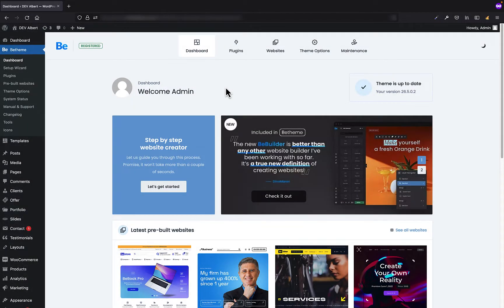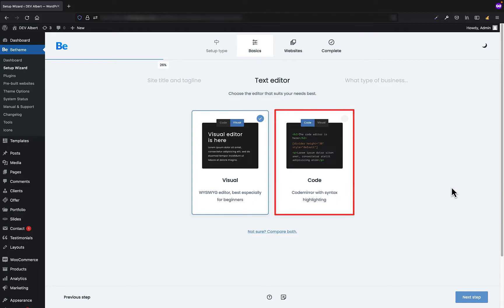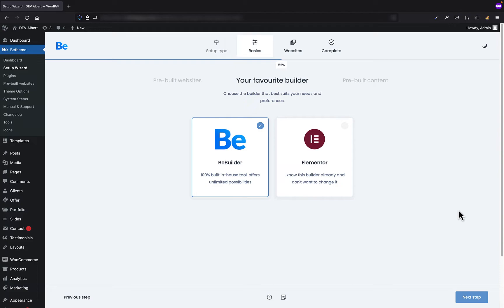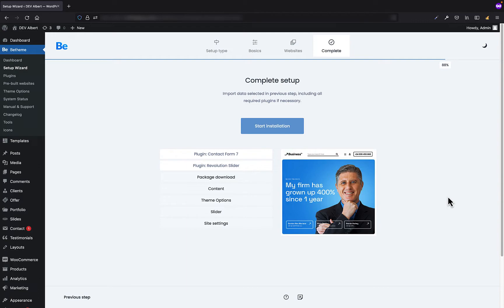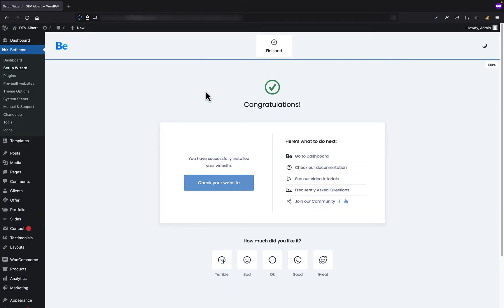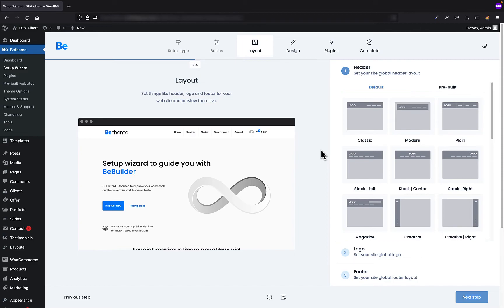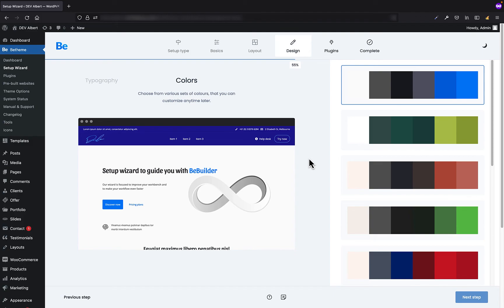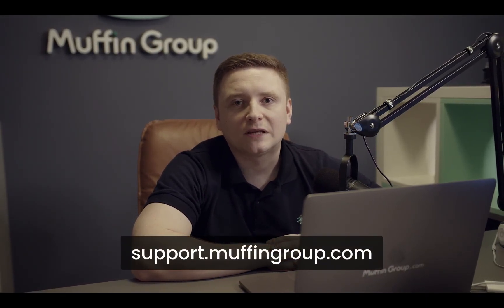⭐ Setup Wizard ⭐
I am really excited to present you a new Setup Wizard we released with 26.5 version of the Betheme. This tool will take even the most beginners through installation process.